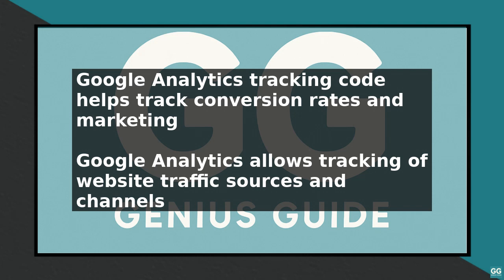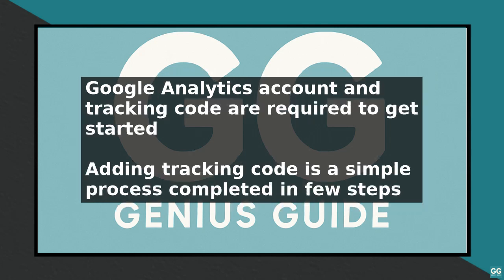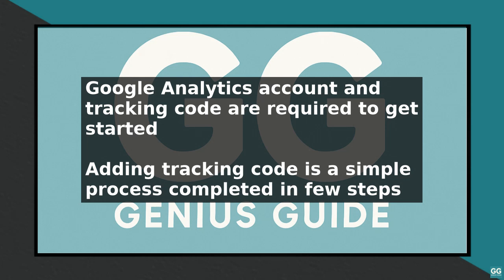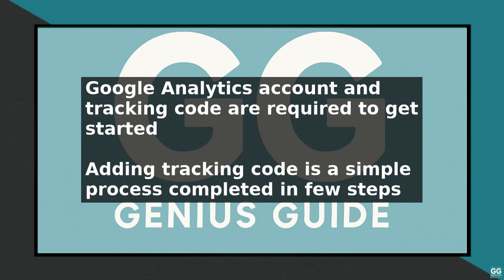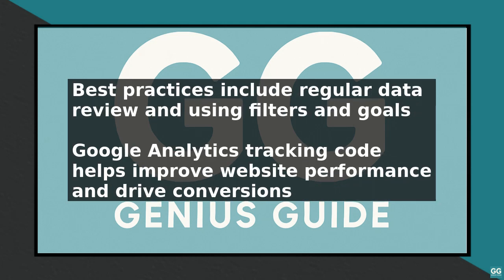Why Choose Google Analytics Tracking Code (2025)